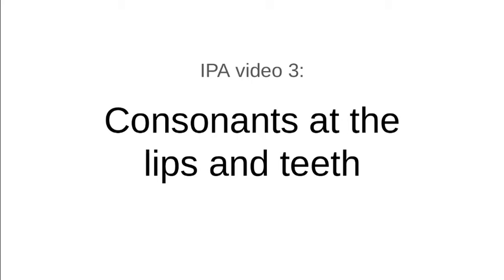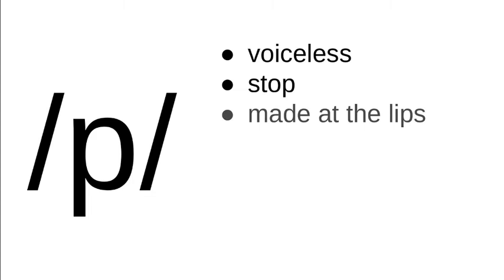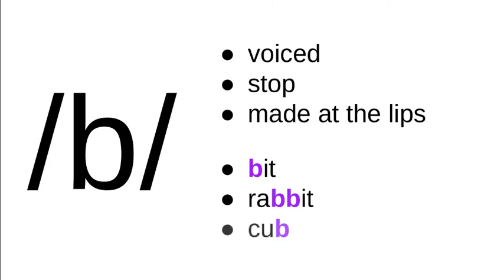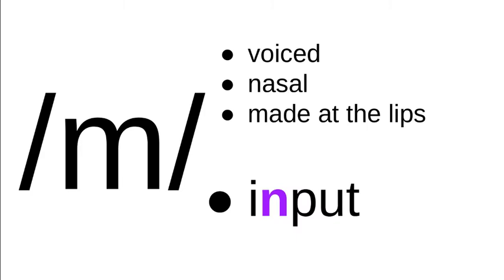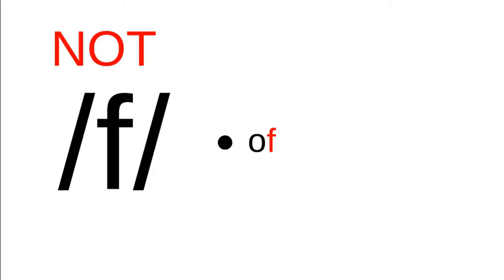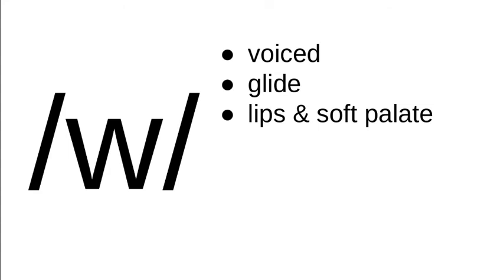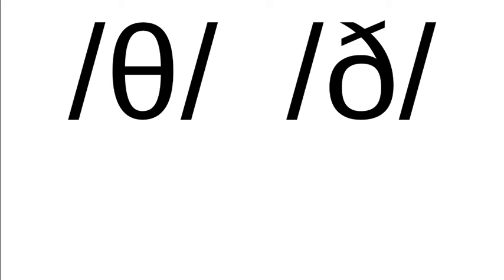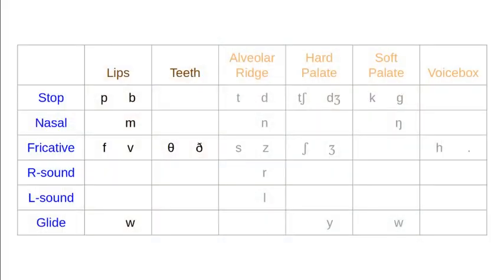CILLDI LING 211: IPA consonants at the lips and teeth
/p b m f v w θ ð/